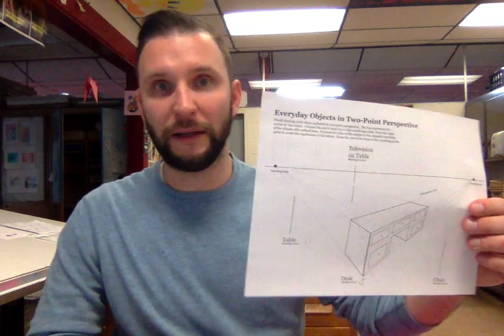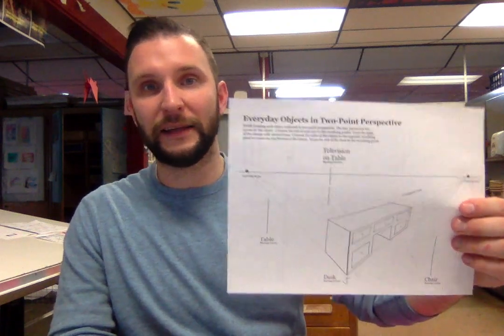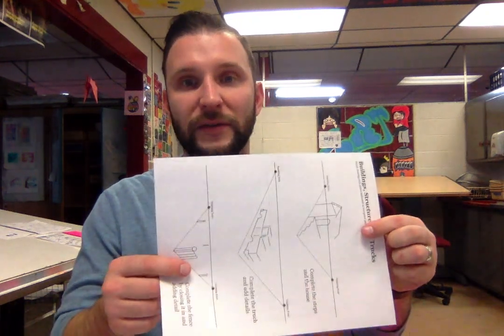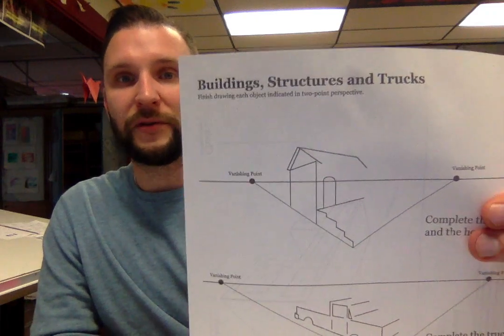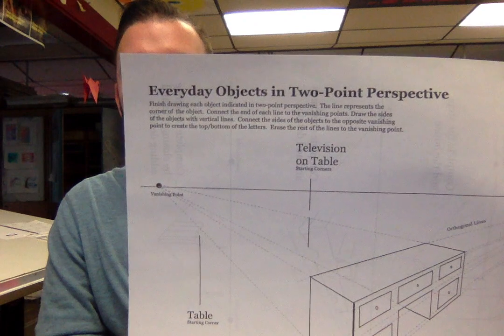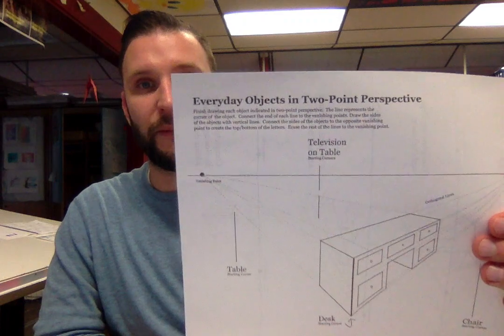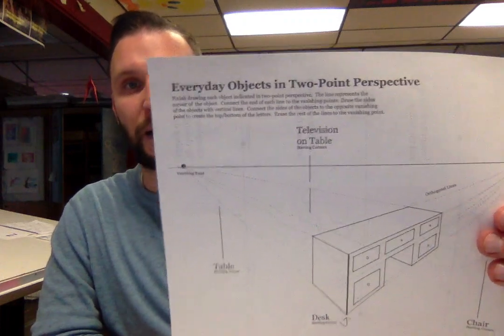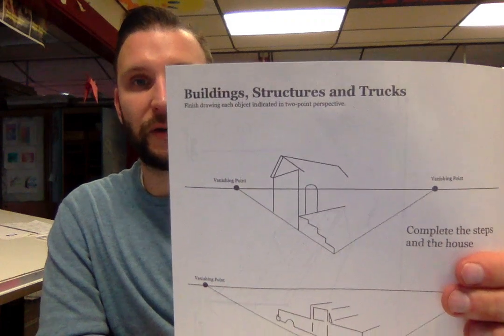MrPappasTeach Class Expectations: Dec 5. Intro to Art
Starting out as a simple video communication site to talk with students when he was out of the classroom, Mr. Pappas has taken art education to the next level by bridging online content to 21st-century learners.

Blog post, classroom expectations, and most importantly...tutorials, tutorials, TUTORIALS!!!